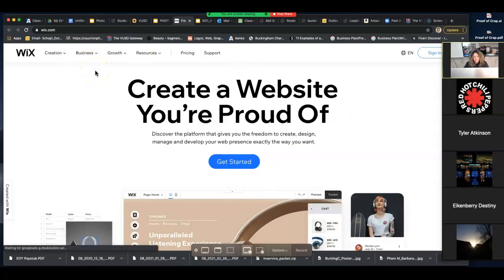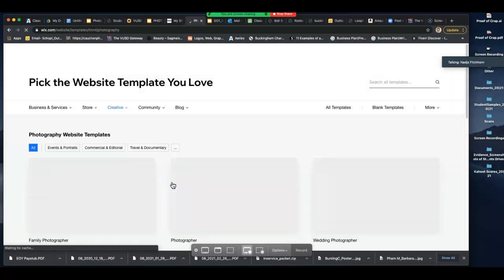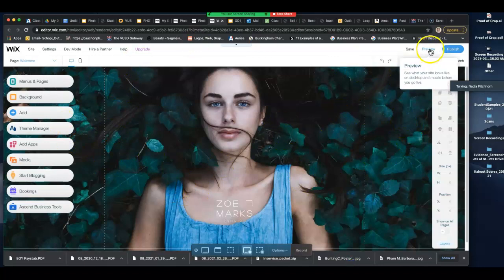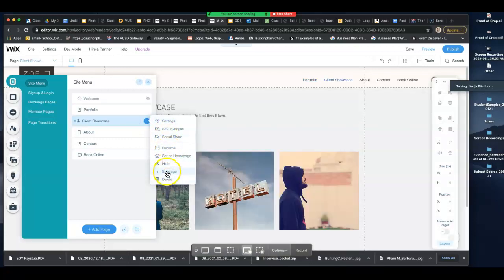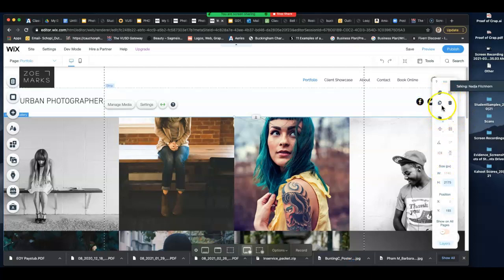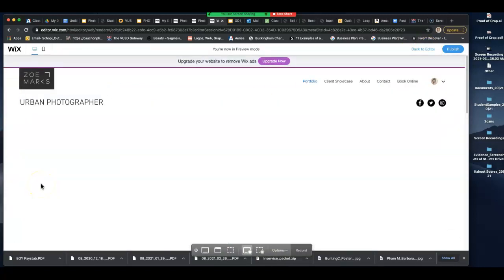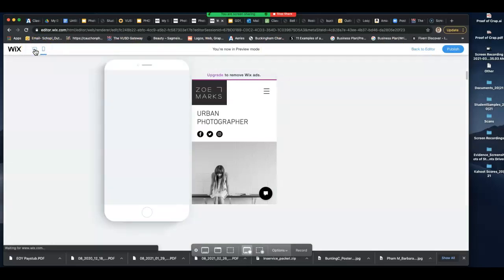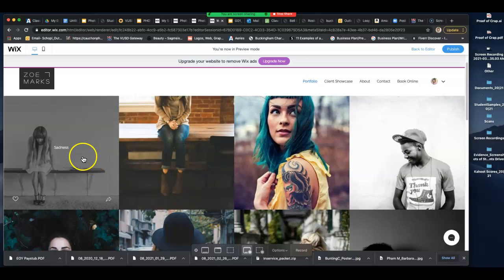Digital Portfolios_ Intro to Wix